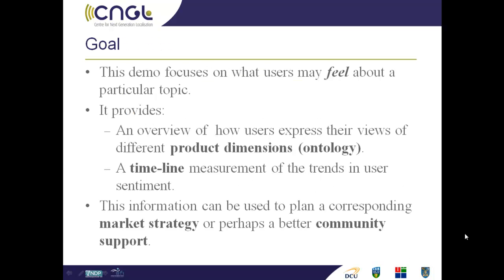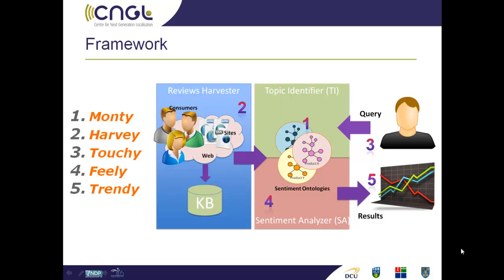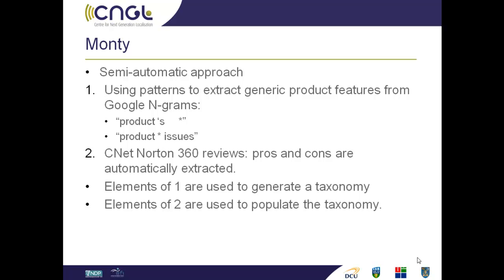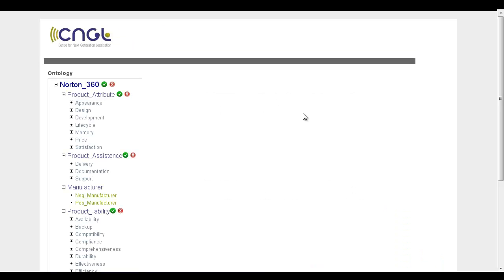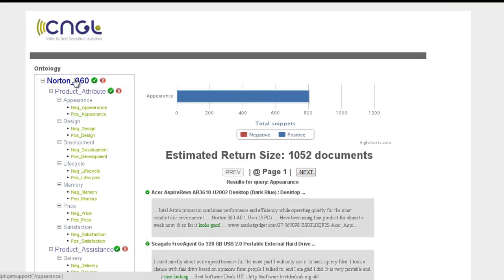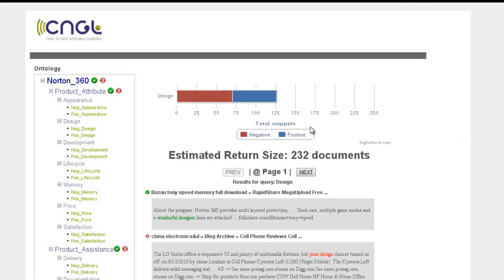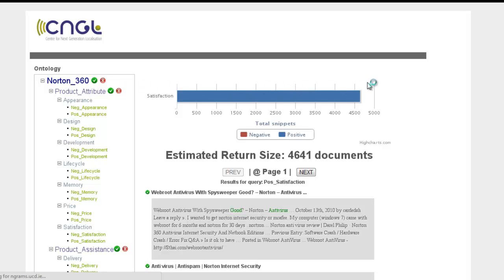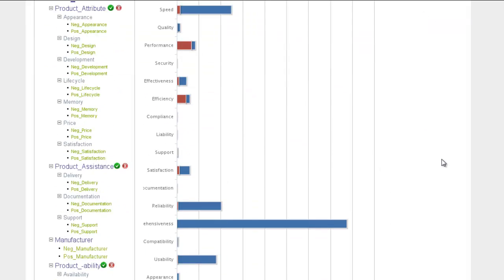Product Sentiment Tracking in Business Intelligence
Demonstration of Product Sentiment Tracking in Business Intelligence as part of the Personalised Multilingual Social Networking scenario of the Centre for Next Generation Localisation For further information, contact Alejandra Lopez Fernandez at alejandra.lopez-fernandez (AT) ucd.ie.